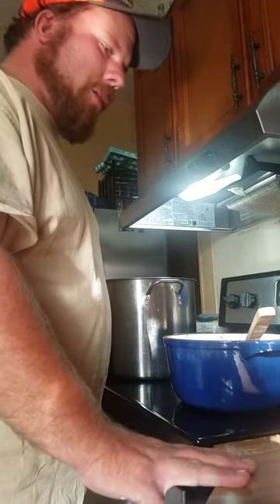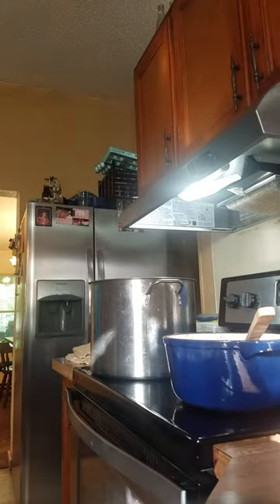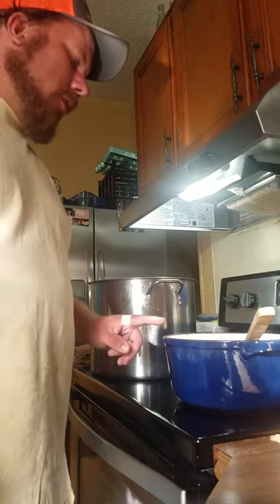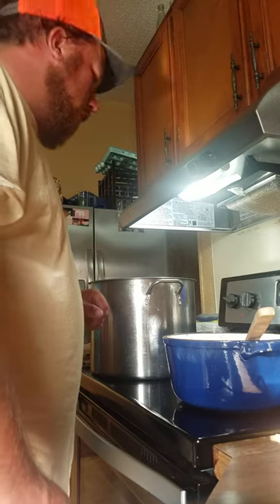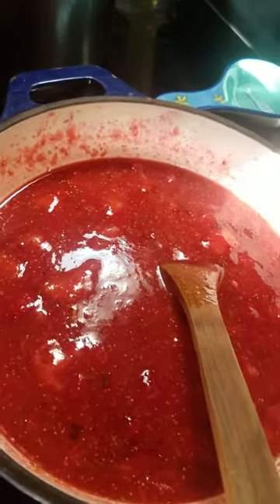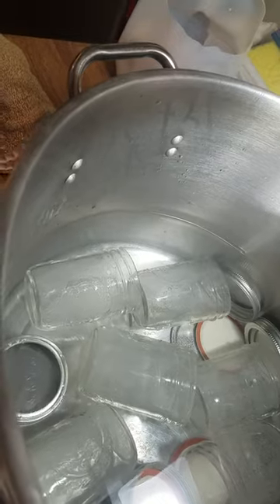Strawberry and fig preserves